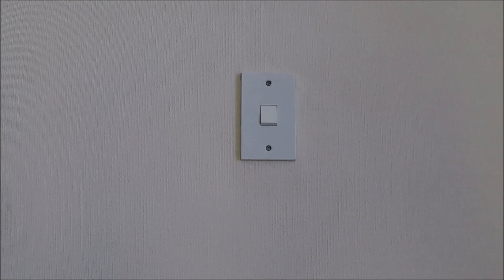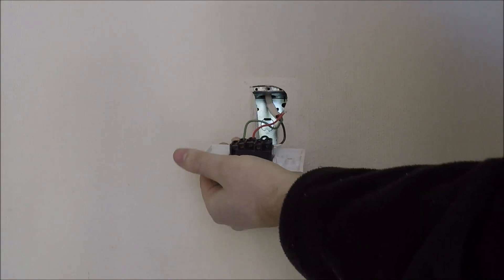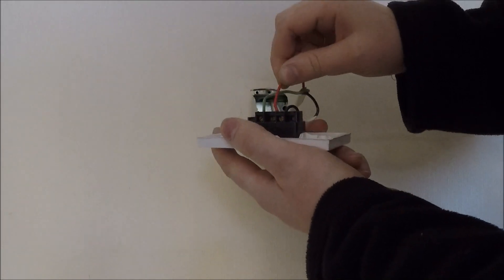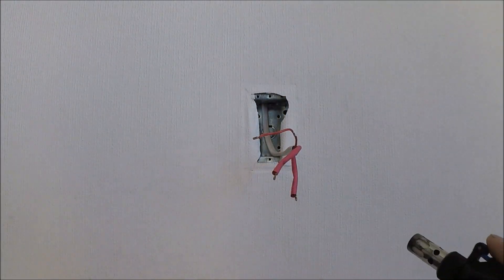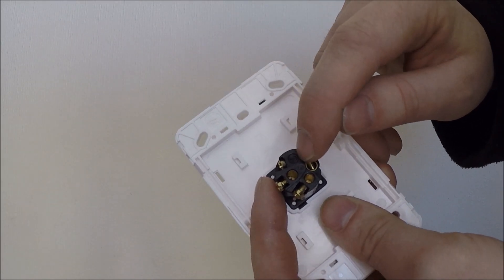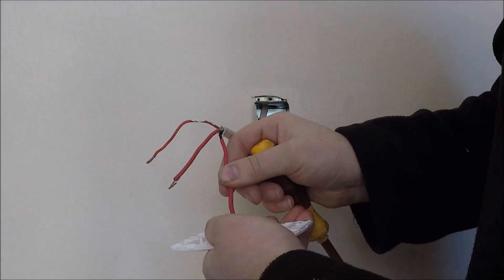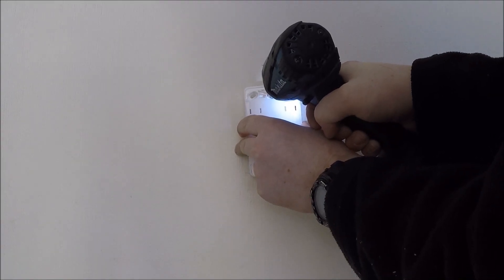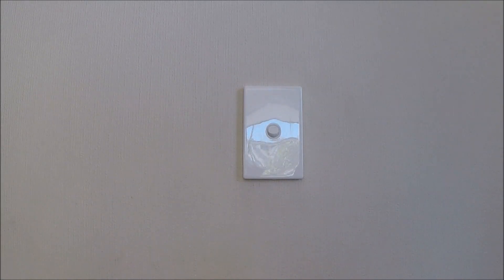How To Replace 2 Way Light Switch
Video demonstrates a two way light switch (strap end) replacement/upgrade. Alot of the old two way light switch circuits prior to 2000s may utilise black and green cores as active conductors - we sleave these where practical. You can take an educated guess if a two way circuit uses older switchgear than PDL500 series this is probably the case.

New Light Switch used:
Legrand ED770/1WE